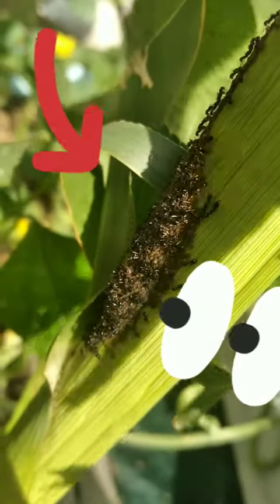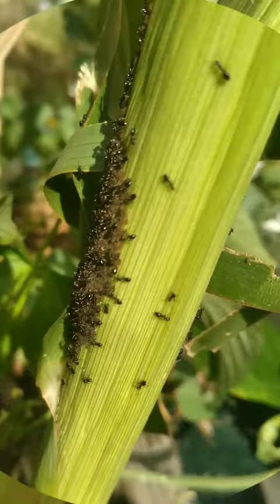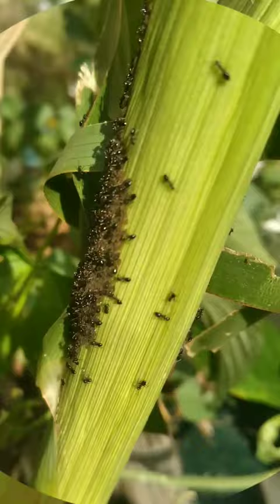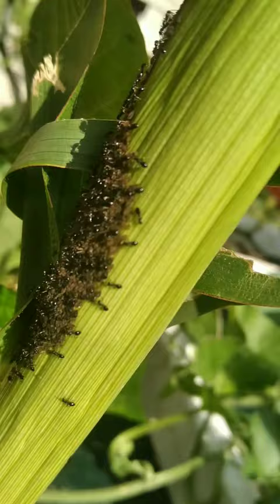🐜 ANTS & APHIDS how to get rid of them🐜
🤐 Aphids and how to get rid of them
🤐 Interesting facts
🤐 Symbiotic relationship ants and aphids explained